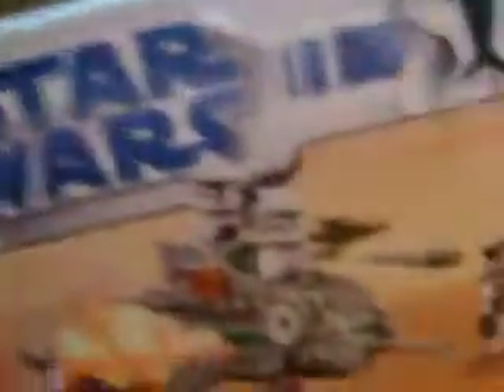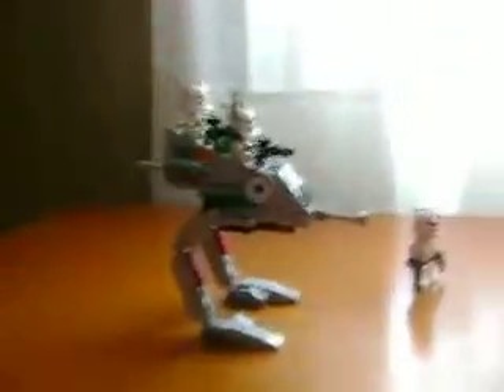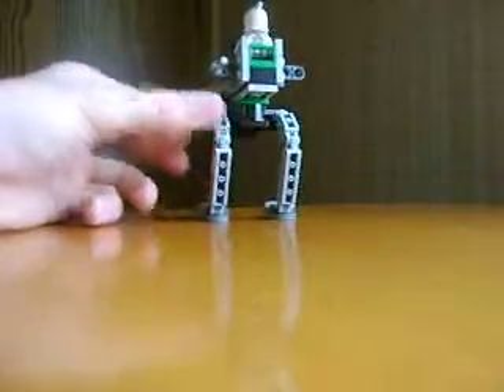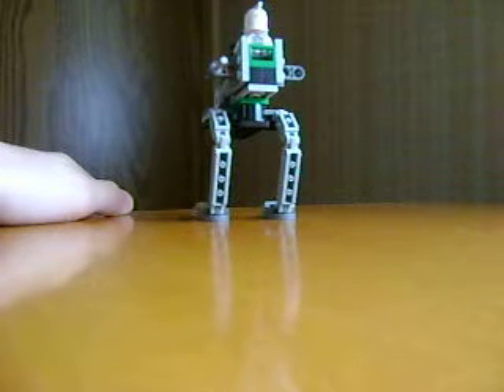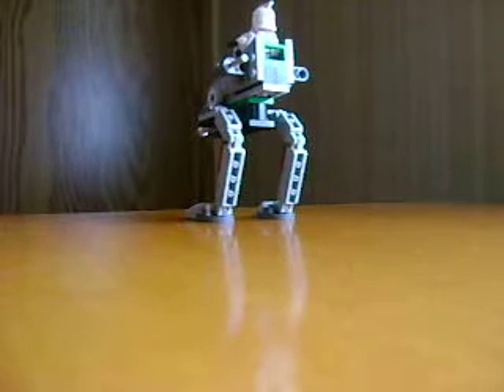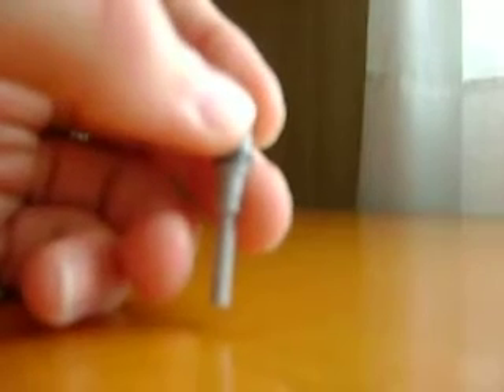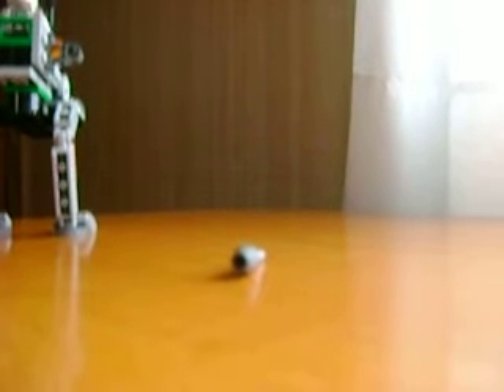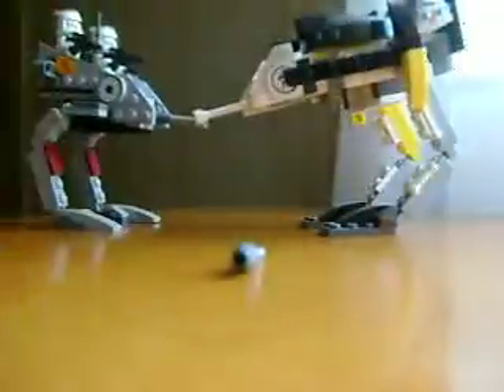Lego Star Wars Clone Walker Battle Pack Review